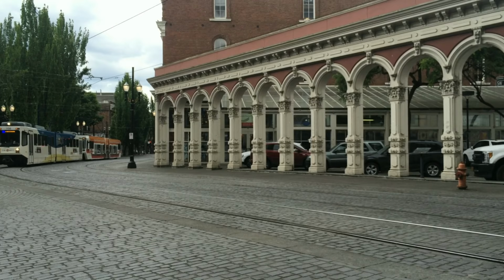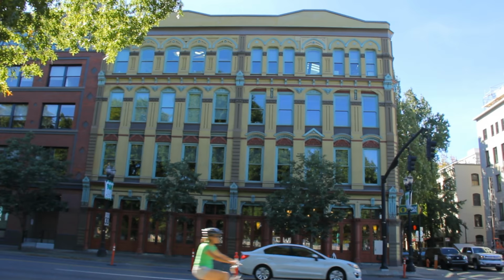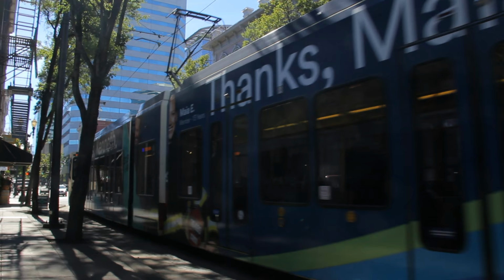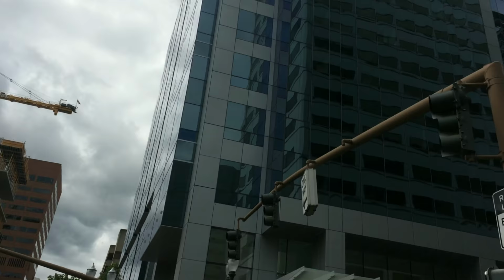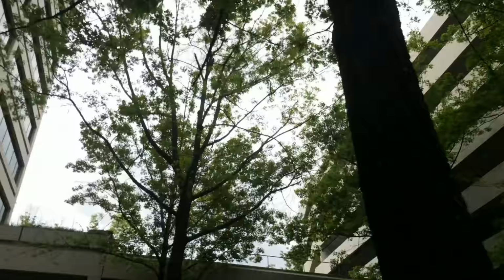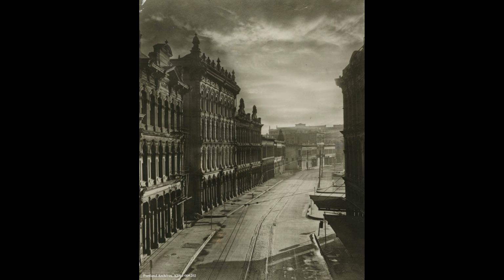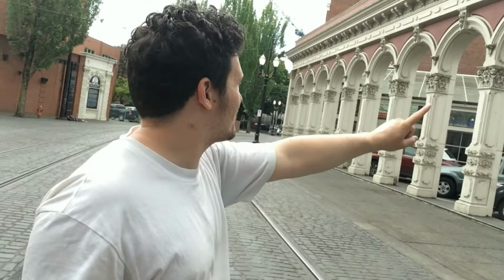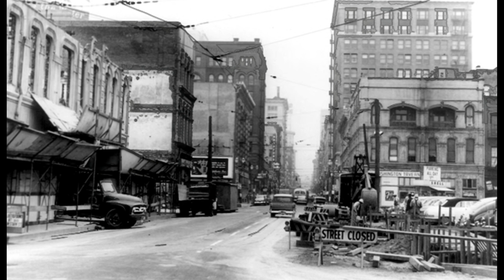The History of Portland's Cast Iron Buildings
I delve into the history of cast iron buildings, some of the most beautiful structural creations in American history, and specifically their history in the city of Portland which is a real combination of innovation and tragedy. I discuss everything from the explosion of these buildings in the later 1800s and how drastically these structures were effected by the fires of 1872 and 1873 as well as a general state of blight they fell into that led to many of them being demolished between the 1940s and 1970s.
The final half mainly focuses on visiting sites where prominent cast iron structures once stood in downtown Portland and what stands there today. I also pay a visit to Ankeny Square in the Skidmore Historic area where there are many reminders of the city's once flourishing cast iron buildings.